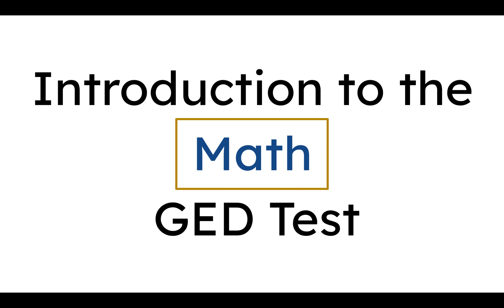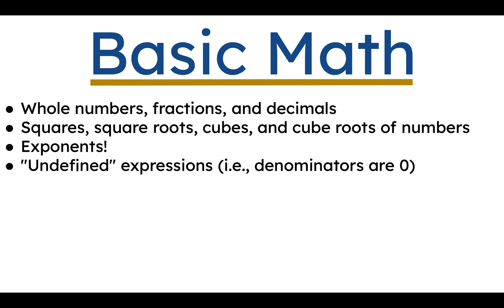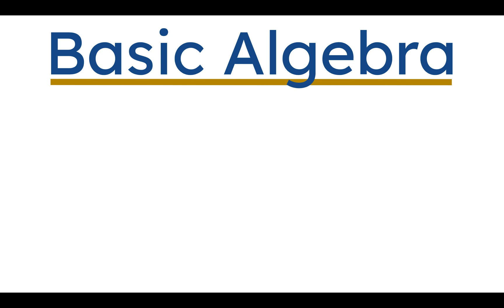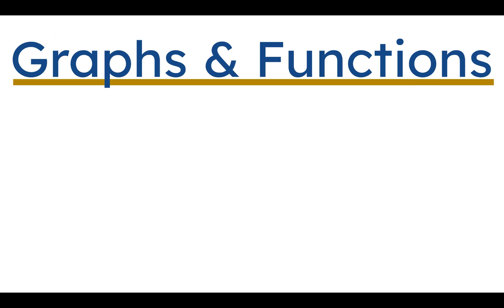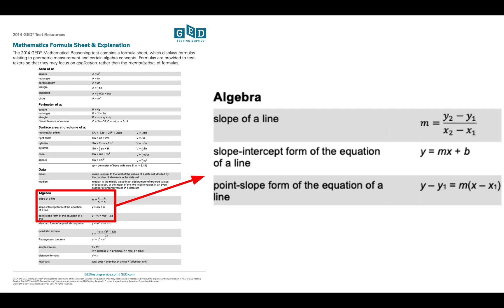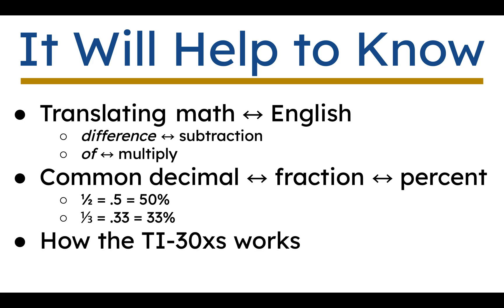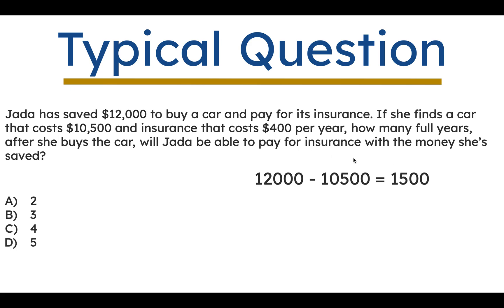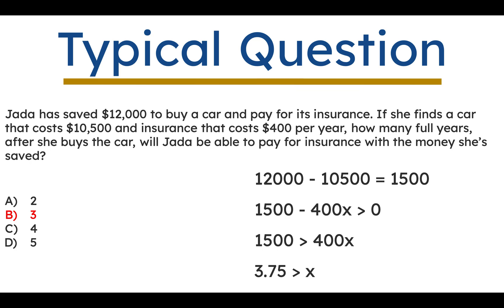GED Basics: 2025 Math Test Overview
A brief(ish) introduction to the GED Math test: what's on it? What's not on it? How should you study? Includes one typical GED-style question at the end.

Here are the subtopics mentioned in the video:
--BASIC MATH--
* Whole numbers, fractions, and decimals
* Squares, square roots, cubes, and cube roots of numbers
* Exponents!
* "Undefined" expressions (i.e., denominators are 0)
* Distance between numbers on a number line using absolute value
* Unit rates (e.g. miles per hour, dollars per pound)
* Ratios, proportions, and percents
* Least common multiple, greatest common factor
--GEOMETRY--
* Area & perimeter of two-dimensional shapes
* Side lengths of triangles, rectangles, etc (when given the area or perimeter)
* Area & circumference of a circle
* Bar graphs, circle graphs, dot plots, histograms, etc.
* Volume and surface area of three dimensional shapes (find missing side lengths.)
* Mean, median, mode, and range (find a missing value when given an average)
* Probability
--BASIC ALGEBRA--
* Translate algebraic expressions to English, and vice versa
* Linear equations (e.g., y = 2x-1); word problems therewith
* Inequalities (e.g., 3 is greater than 2x-1); word problems therewith
* Quadratic equations
* Add, subtract, multiply, divide, and factor polynomials (e.g. simplify (x - 7)(x + 1); factor 2x² - 5x - 3)
--GRAPHS & FUNCTIONS--
* Slope of a line (from a graph, equation, or table)
* Slope-intercept formula (y = mx + b)
* Evaluating a function (when x = 6, what’s y?)
* Translate functions between tables, graphs, descriptions, equations
* Recognize if a function’s really a function (e.g., on a table or graph, if there are 2 values for x, it’s not)